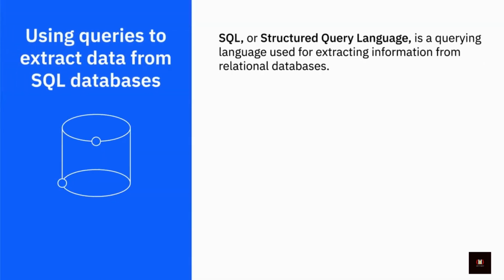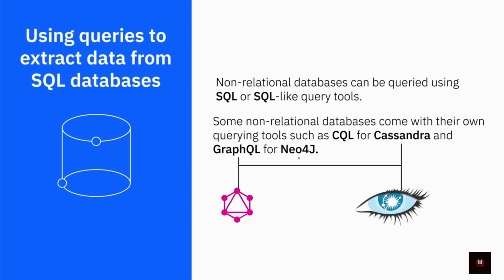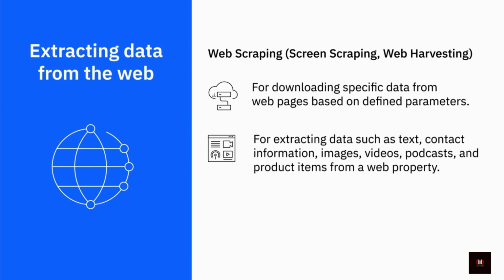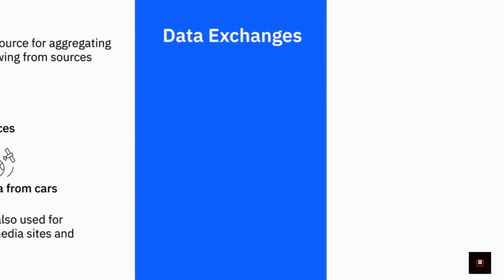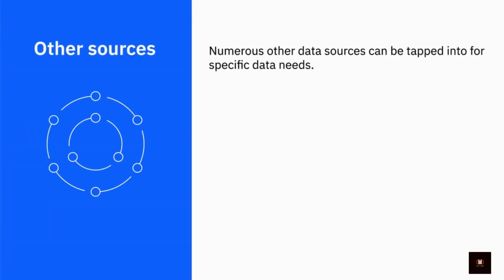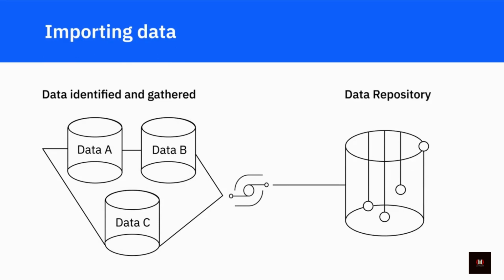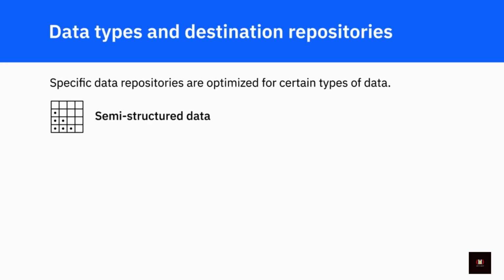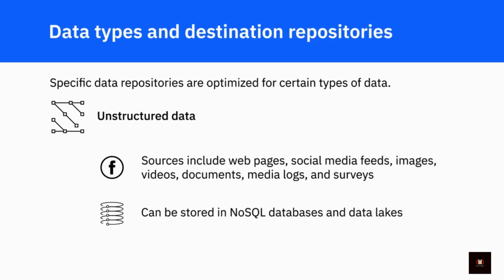How to Gather and Import Data | L-19 | Data Analyst full Course 2022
Hey guys , In this video , you will learn about How to Gather and Import Data.  Data Analytics in 2022 .

In this module, you will learn about the process and steps involved in identifying, gathering, and importing data from disparate sources. You will learn about the tasks involved in wrangling and cleaning data in order to make it ready for analysis. In addition, you will gain an understanding of the different tools that can be used for gathering, importing, wrangling, and cleaning data, along with some of their characteristics, strengths, limitations, and applications.

Learning Objectives
1) Describe the process and steps you need to take to identify, gather, and import data from disparate sources.
2) Describe the tools and techniques required for wrangling and cleaning data so as to make it analysis-ready.